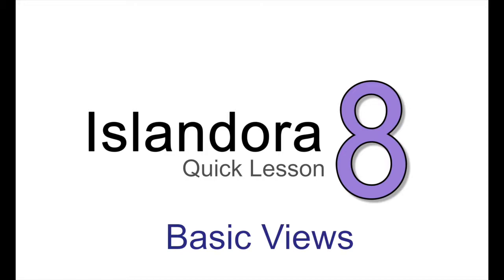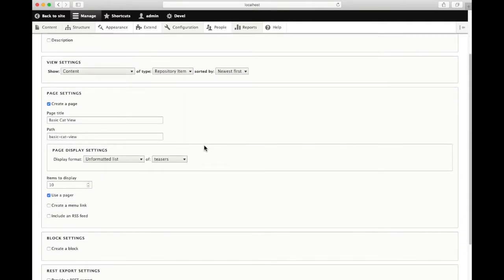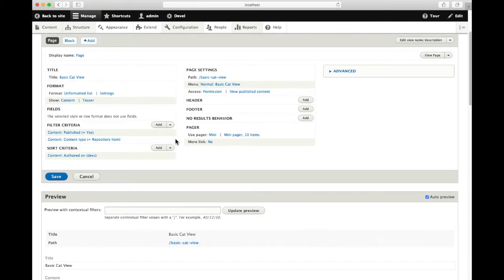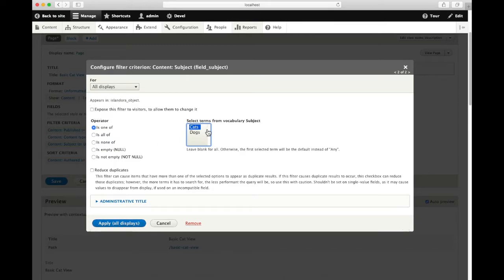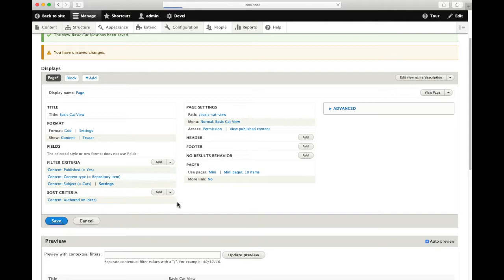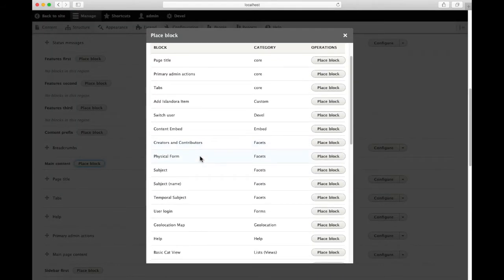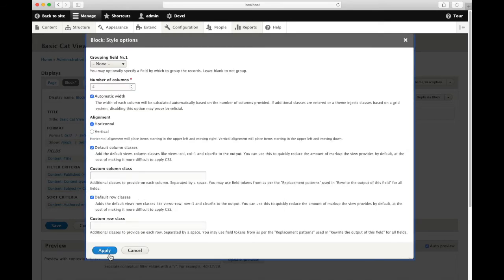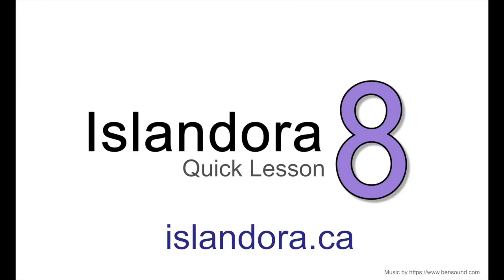Islandora Quick Lesson: Basic Views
A quick look at how to build a very simple starter View with islandora content filtered by subject.